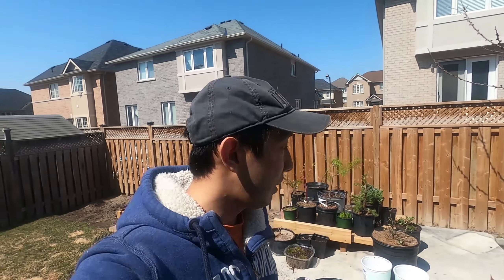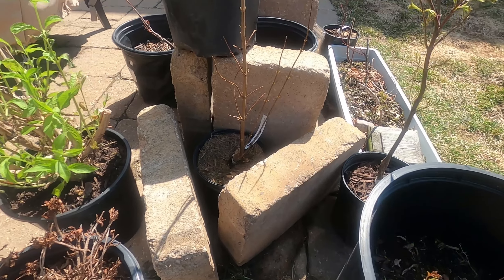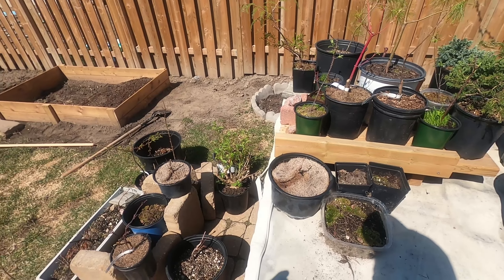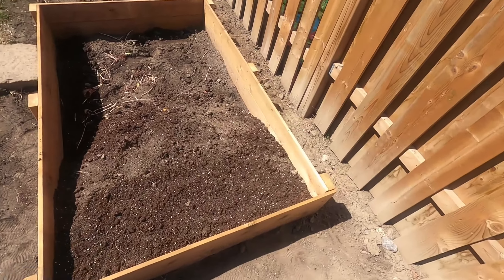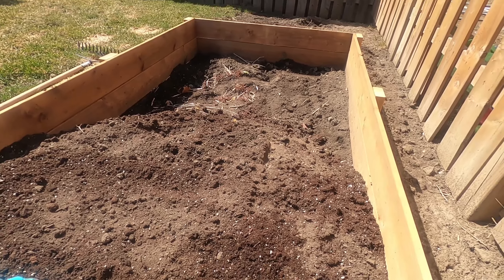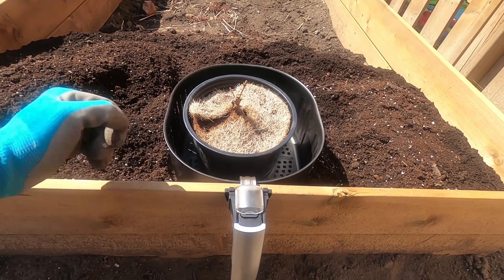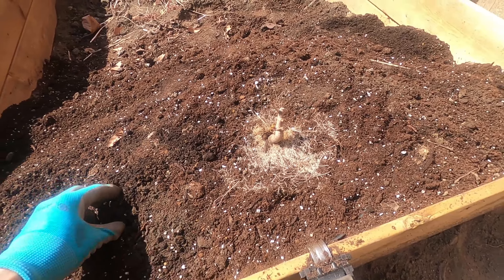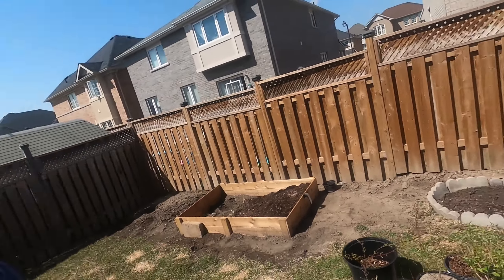Episode 33, Planting my Amur Maple(acer ginnala) in raised garden bed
I brought out all my evergreen and deciduous trees and now I am going to put one of the Amur maples in the ground

0:00 Intro
0:20 All trees out, introducing a few new additions
4:44 Raised garden bed
7:19 Amur Maple planting
10:33 Garden coming alive